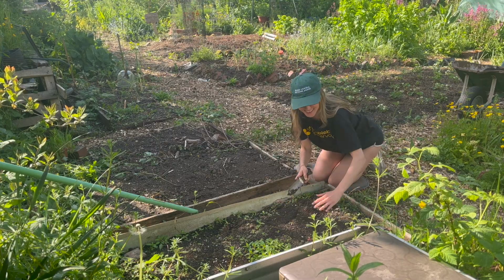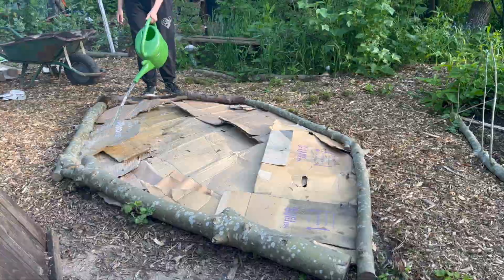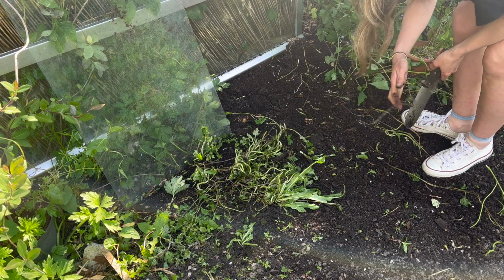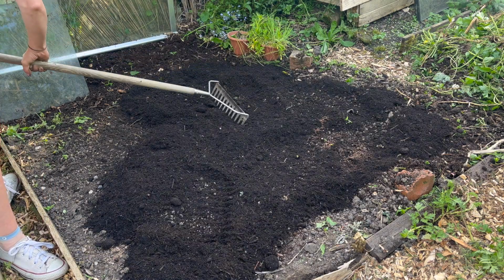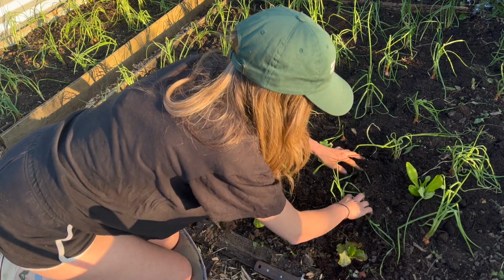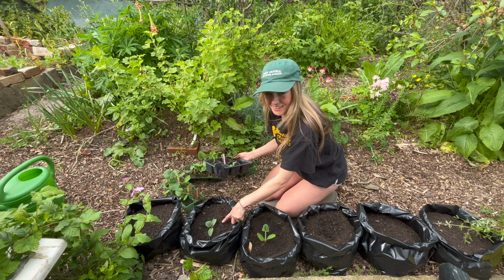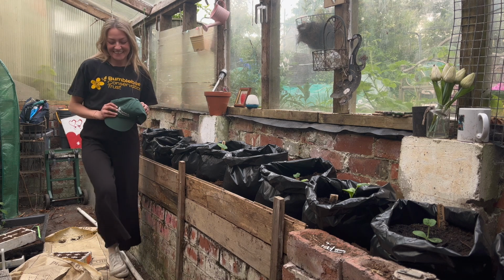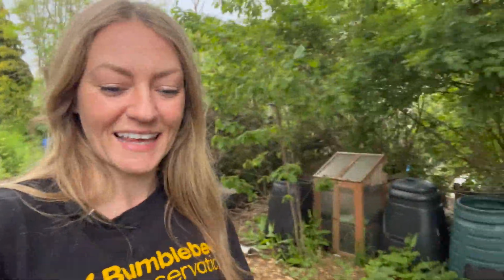Making, Preparing & Planting No Dig Beds | UK Allotment in May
Join me for a very sunny evening planting out some shallots, squash and flowers in the forest garden! I show you how I make my super quick and easy no dig beds and how I’m growing my squash this year too. Everything is looking very lush, and the birds are busy nesting - and we have some new baby arrivals on the allotment!!

If you’d like to see more of my forest garden or foraging escapades, join me over on Instagram @plot.81